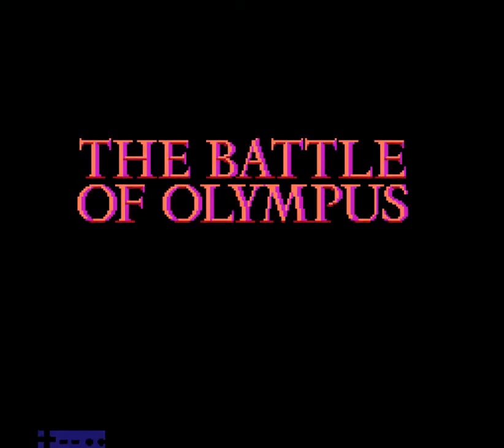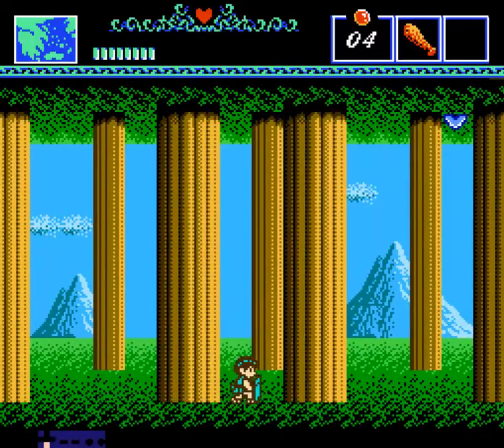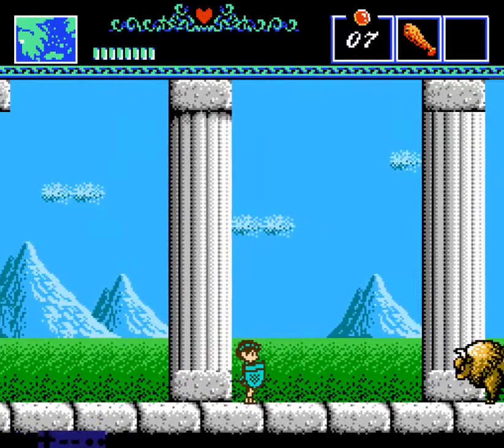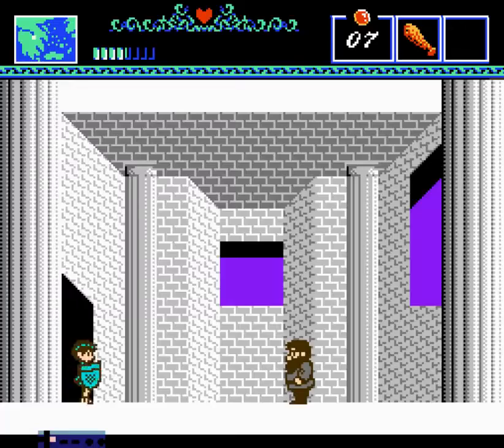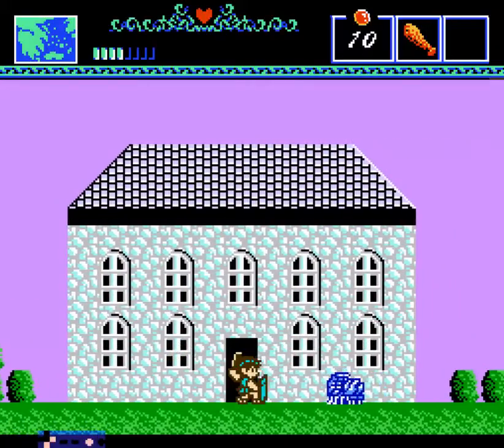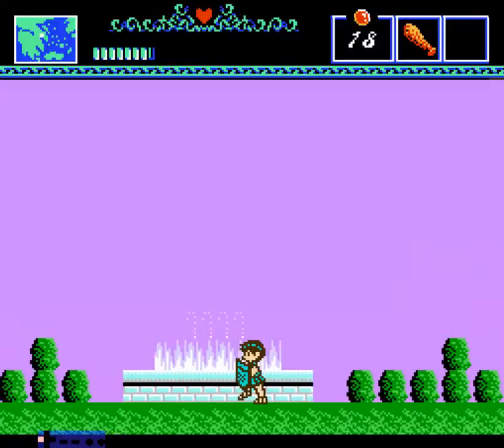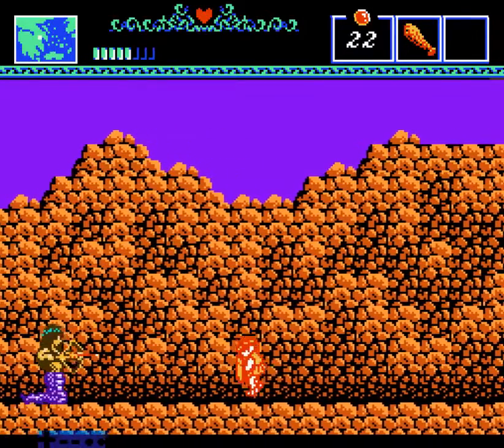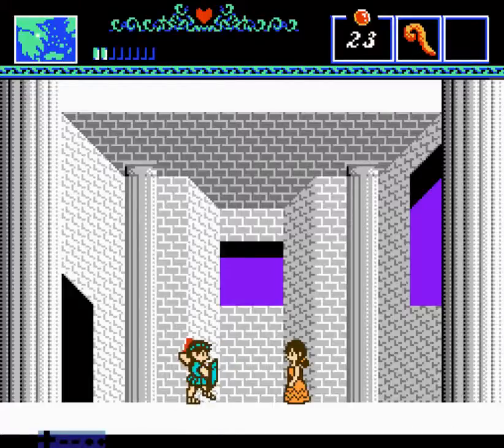Let's Play NES The Battle of Olympus [1] - Child-Eating Daemon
In this video we visit Arcadia and Attica.